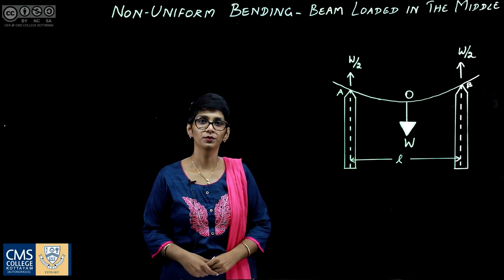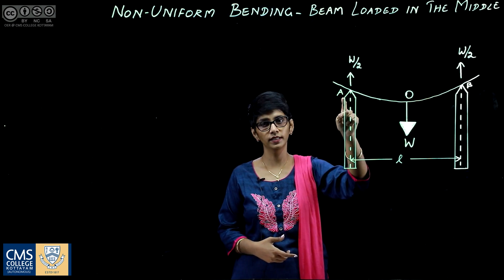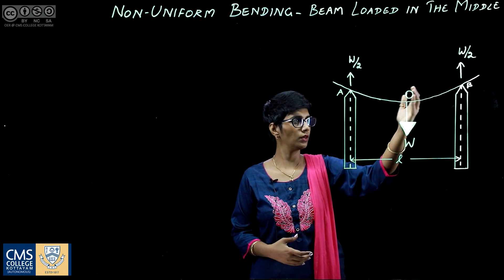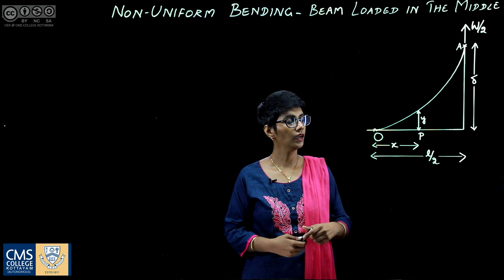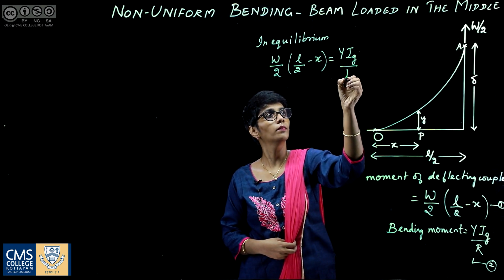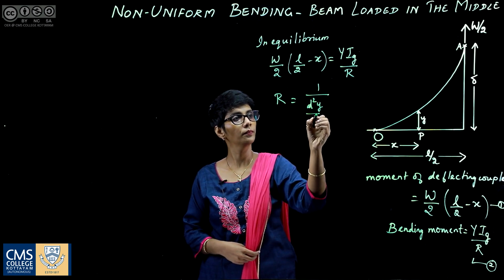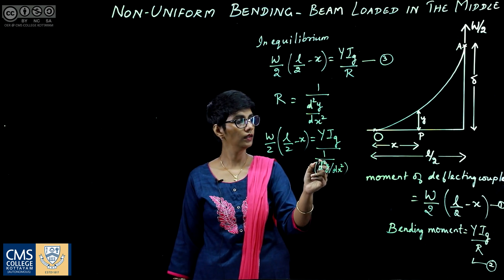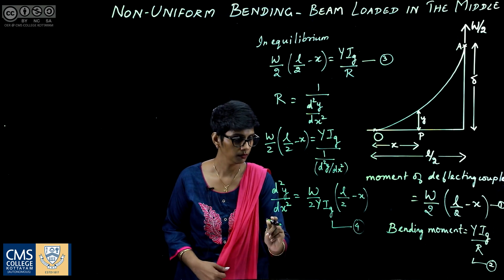Physics- Non uniform bending- Beam loaded in the middle | Jeya P | Department of Physics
Non-uniform bending - Beam loaded in the middle

On-screen Jeya. P, Assistant Professor, Department of Physics, CMS College, Kottayam

In this video, you will learn about the Non-uniform bending of a beam loaded in the middle of two knife edges. The beam is supported on 2 knife edges at a certain distance with a load at the middle. We derive an expression for the elevation at the knife-edge which is also the same as depression at the middle.